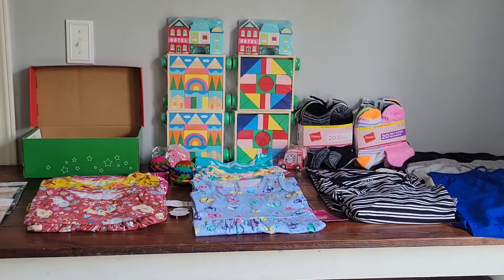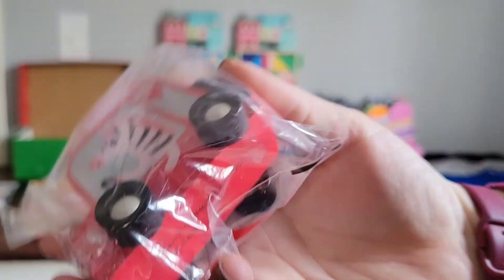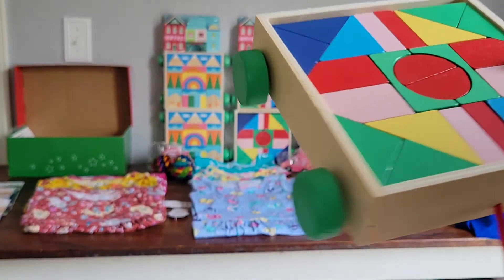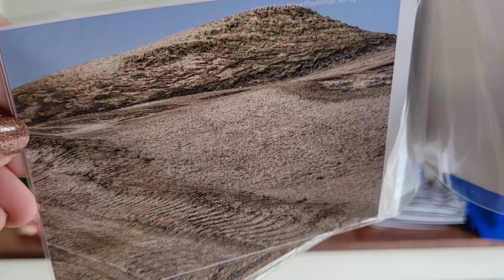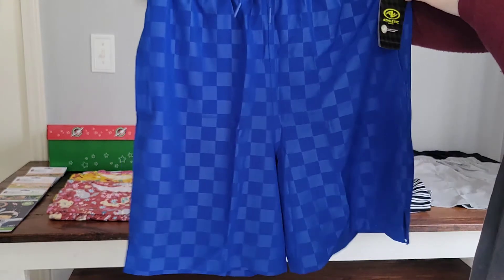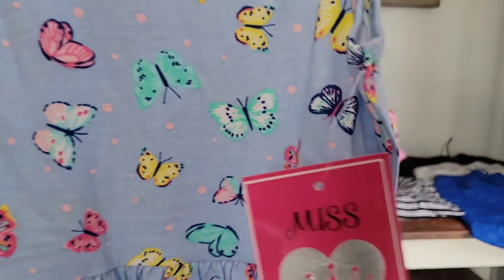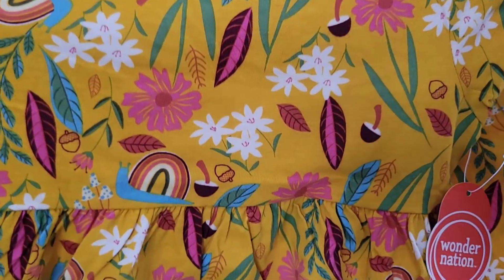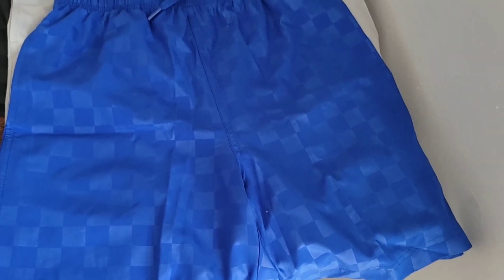TARGET FINDS + WALMART ONLINE FINDS!! || SHOPPING FOR OUR SHOEBOXES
Hi Friends! Thanks for taking a few moments today and clicking on our video. We pray you leave encouraged and inspired as you begin packing your shoeboxes this year 💖💖

Here are a few links to some deals I mention in video:

Striped dress for Age 10-14yrs:

3 Pack dresses (Fall colors)

3 Pack dresses (stars, hearts and plaid)

Wishlist for OCC

Music Credits 🎶 Summer Vibes by Oak Studios